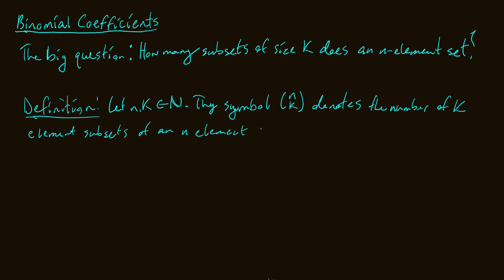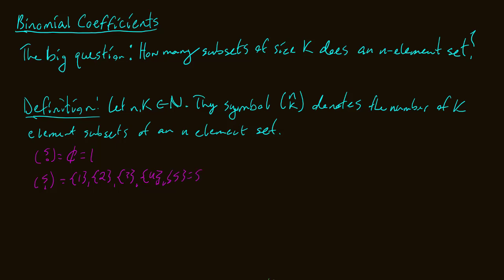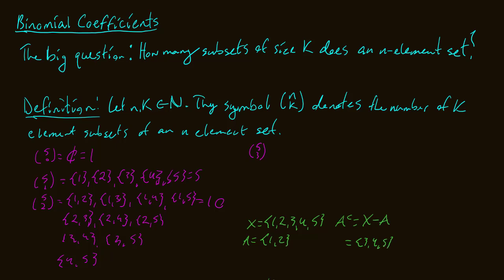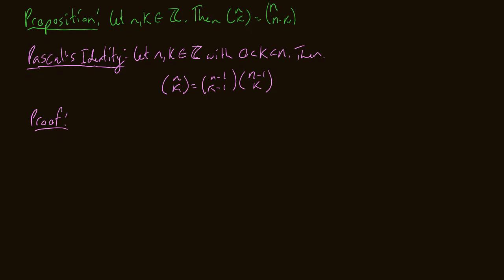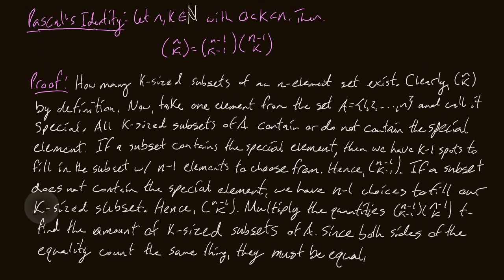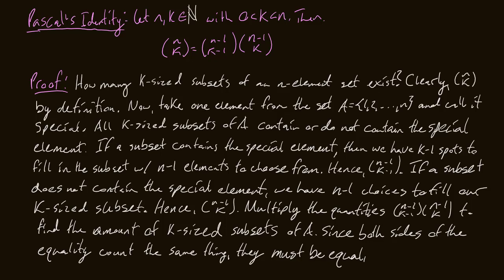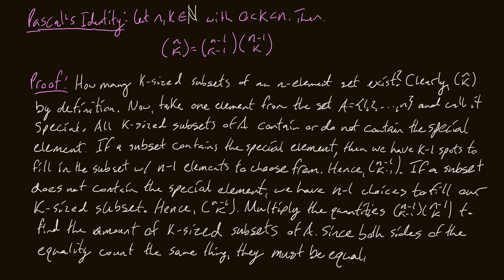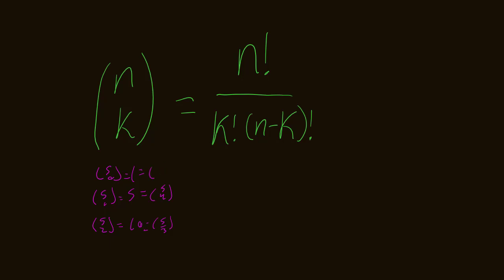Binomial Coefficients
EDIT
I made a mistake when explaining Pascals identity. I expressed the identity as a product of binomial coefficients, when in fact it should be a sum of binomial coefficients. The same proof ideas hold, you just need to add the binomial coefficient instead of multiplying them.

In this video, we explore binomial coefficients and prove an identity about them using combinatorial methods.